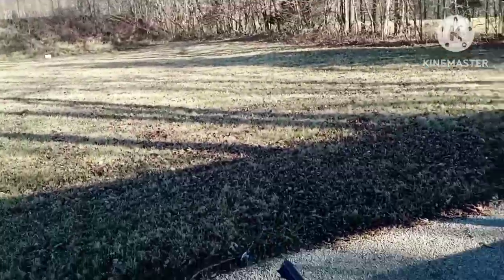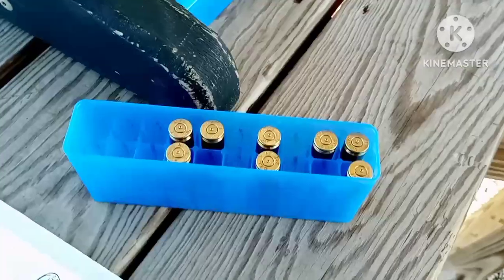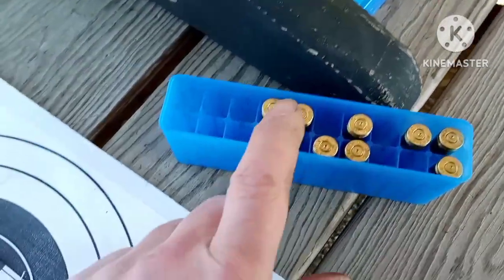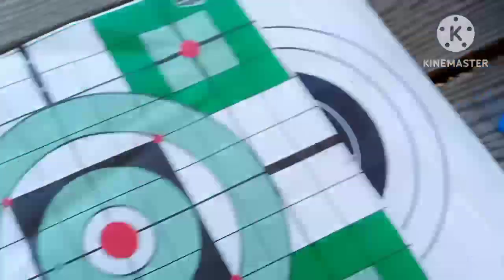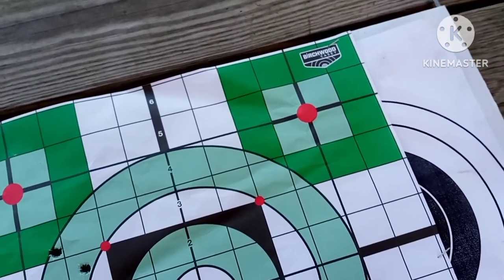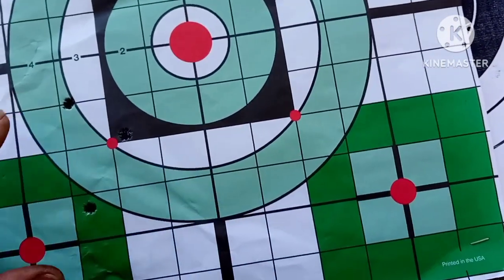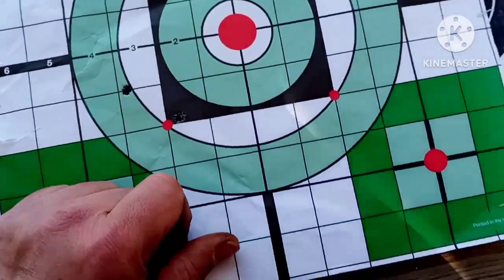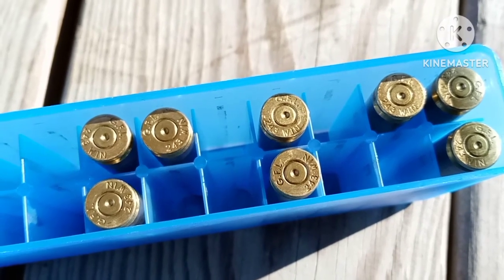Range Report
this rifle is finicky looks like I got potential with 80gr boolitt